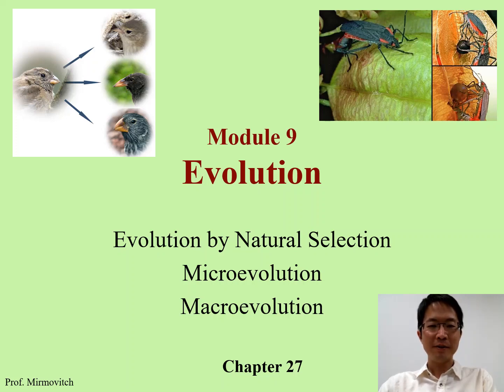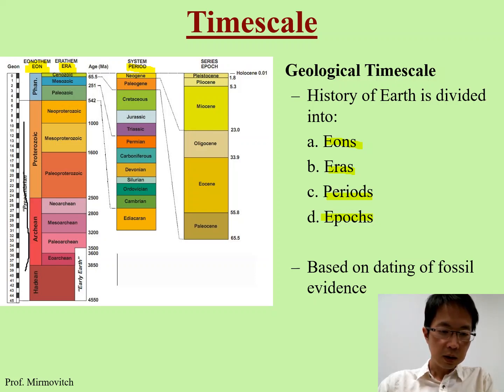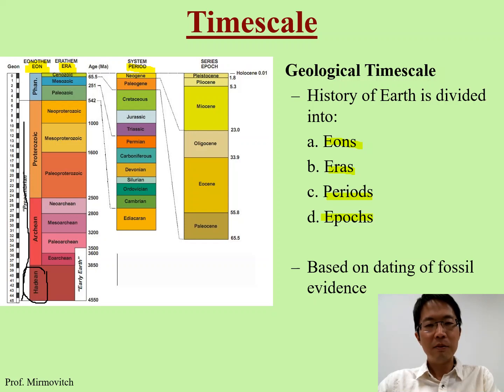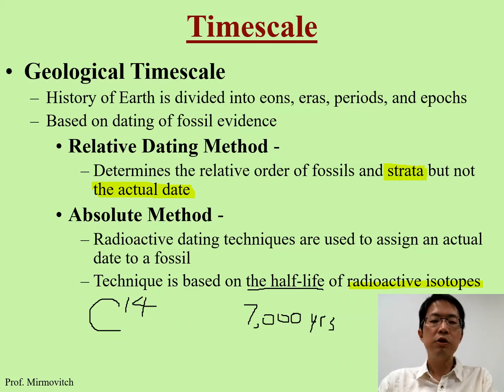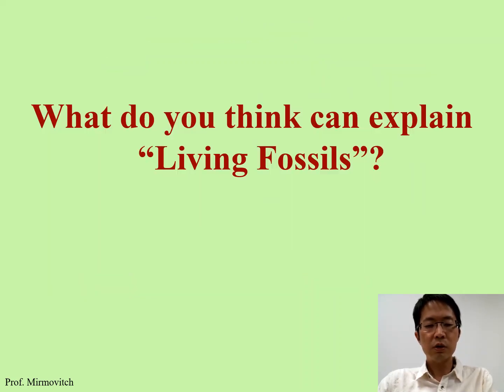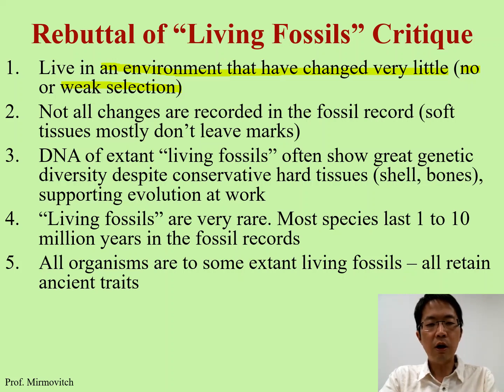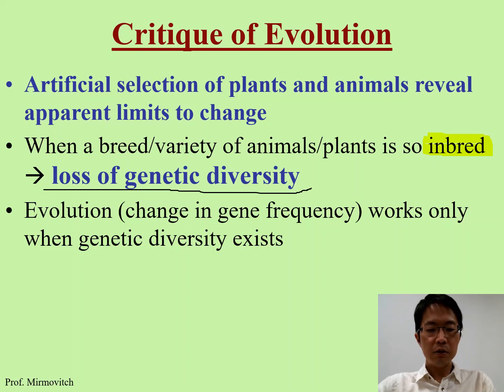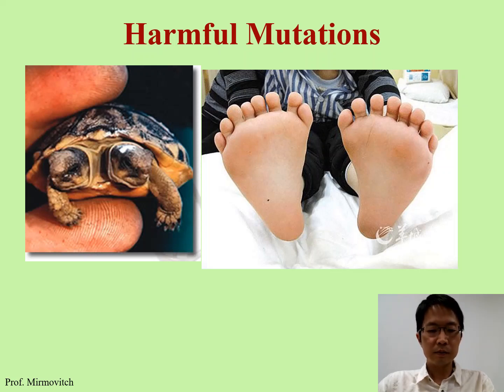Module 9.3 Rebuttal of Critiques of Evolution with narration 1/2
Rebuttal of Critiques of Evolution with narration 1/2